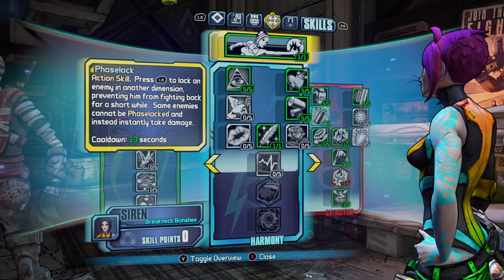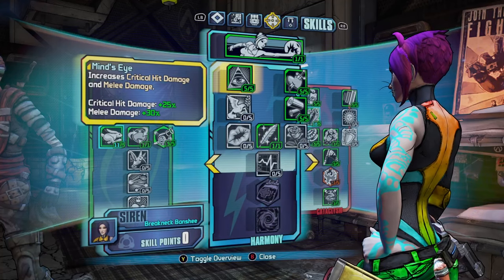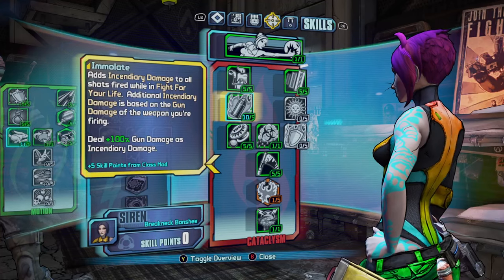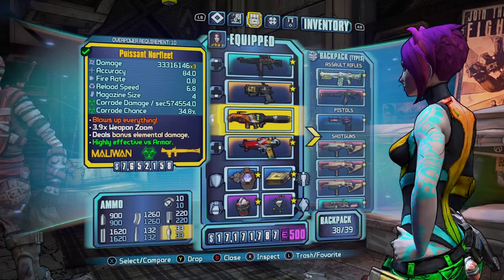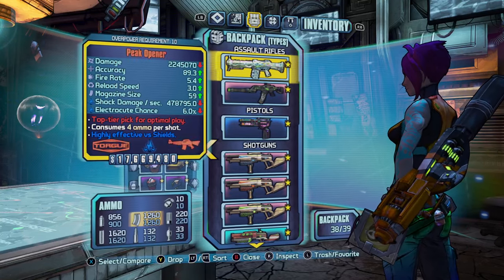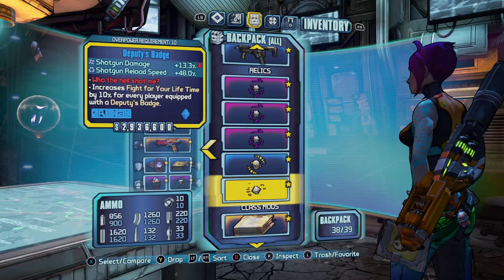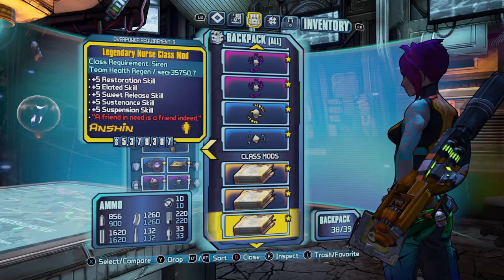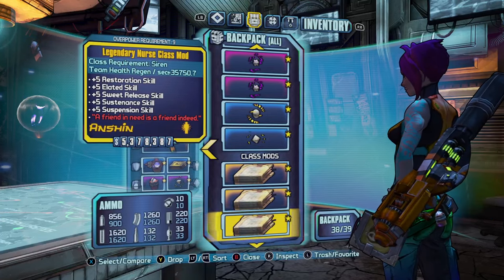Borderlands 2 Best Siren Build 2024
Best Maya Build 2024 All the best gear and guns and skill point allocation.

Any guns or gear missed will be on my other build guides or other videos.

There are a few pieces of gear iv missed that's also viable in op10 or on par with my gear, but this is what i recommend as all the guns and gear that I'm showing on all my builds is widely recognized as the best to use.